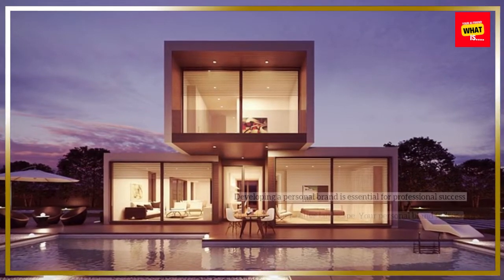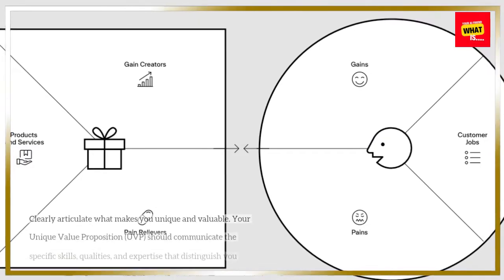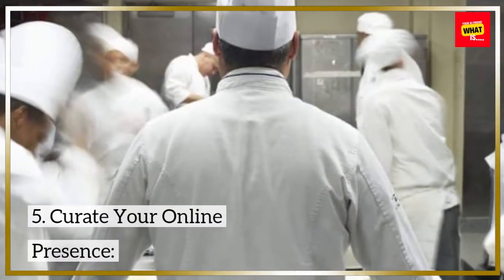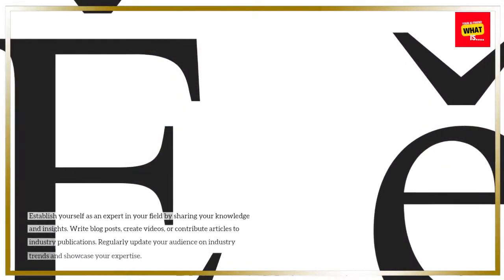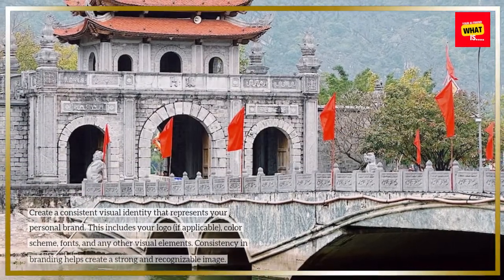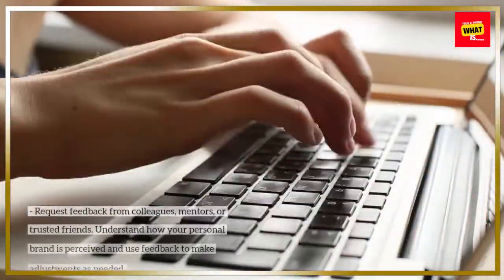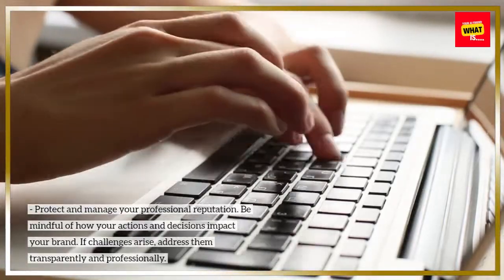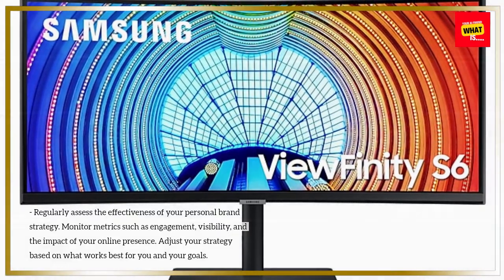How to Develop a Personal Brand for Professional Success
Stand out in your career! Discover the art of developing a personal brand for professional success. Craft a unique identity that opens doors to new opportunities.